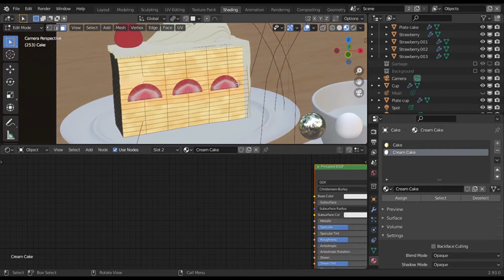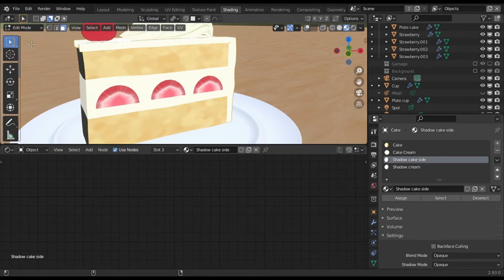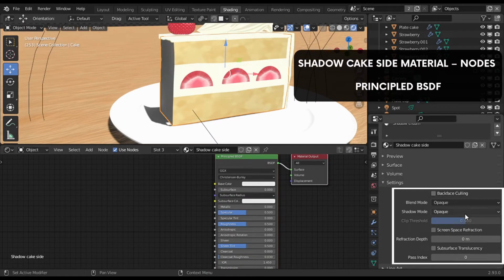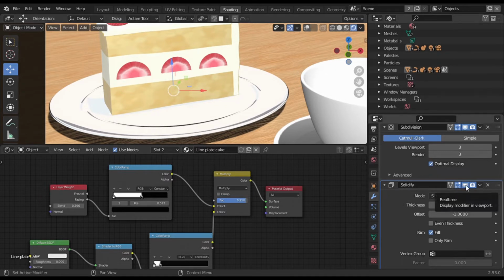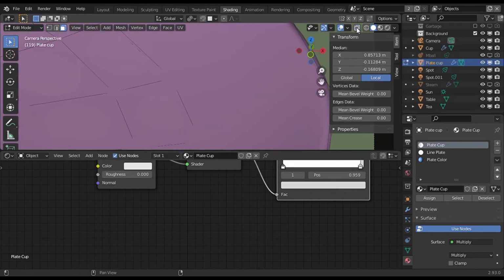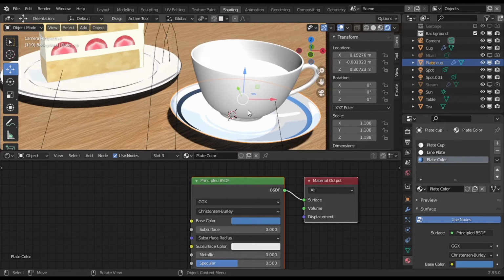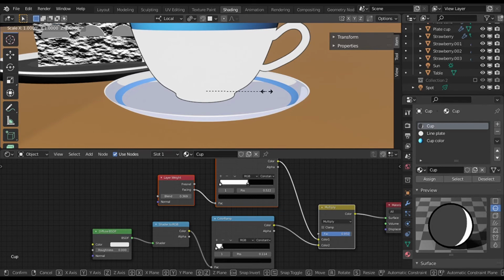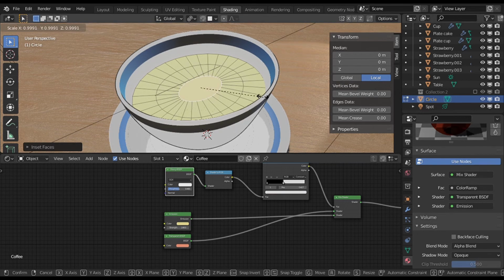HOW TO CREATE 3D TOON ANIME STYLE IN EEVEE - 3D Anime food part 4 shading part 2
00:00 INTRO
00:14 CAKE MATERIAL
07:10 PLATE CAKE MATERIAL
10:46 PLATE CUP MATERIAL
15:32 CUP MATERIAL
20:34 TEA MATERIAL

In this video I’ll show you how to achieve that toon anime style using nodes in Blender.

RESOURCES/CREDITS
MUSIC

SOUND EFFECTS AND MUSIC (INTRO)
Scratch the Itch by Quincas Moreira